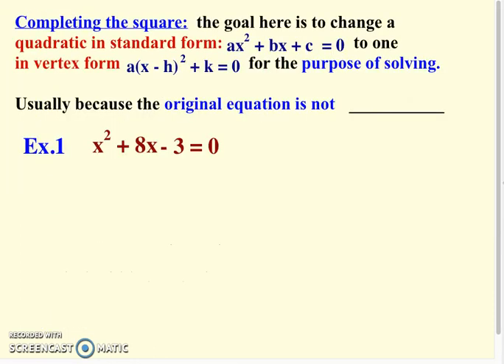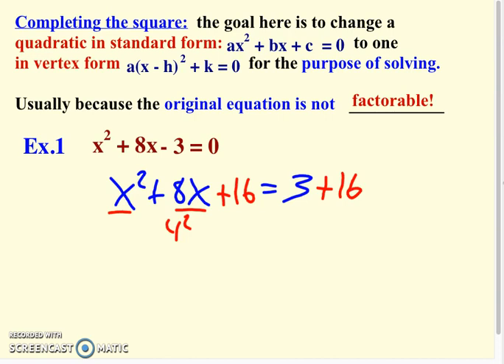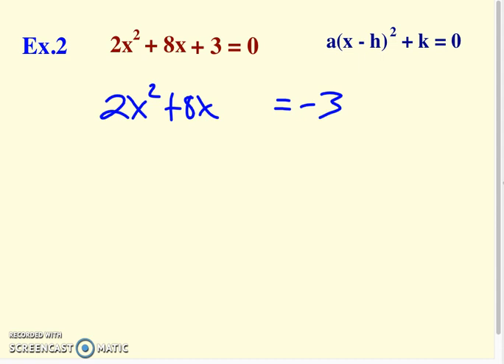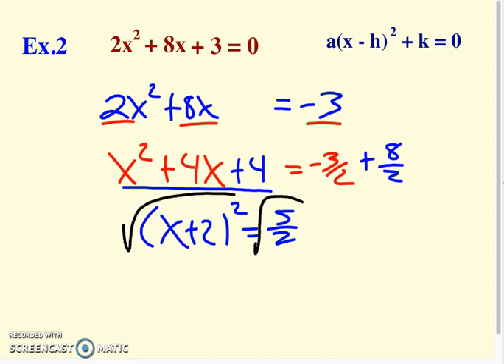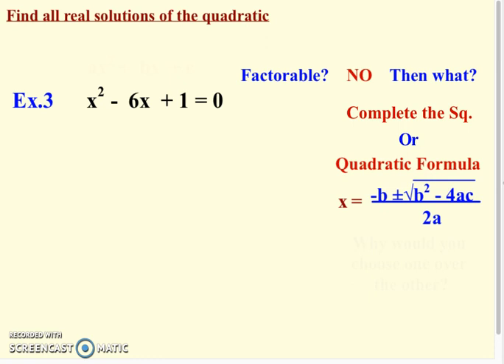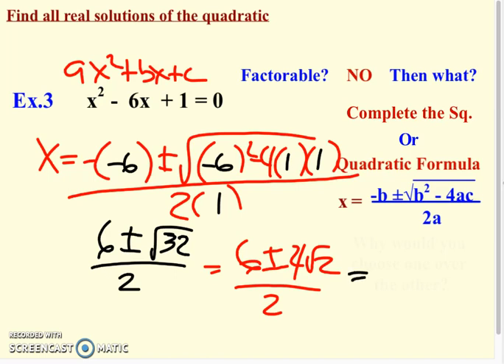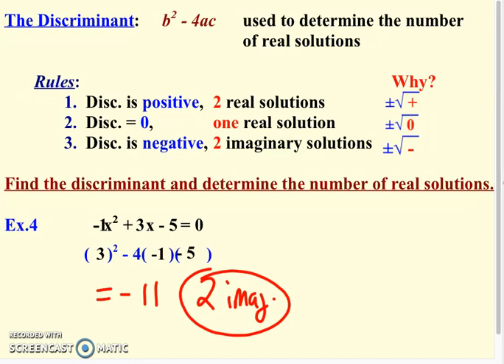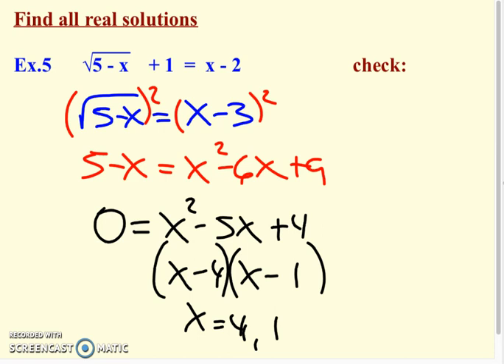Notes 1.5 Day2 Part1